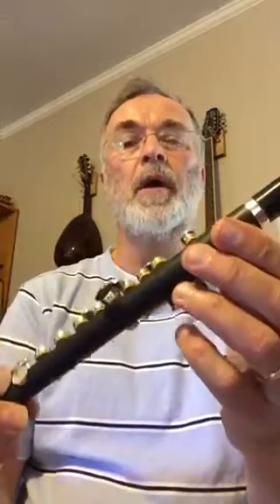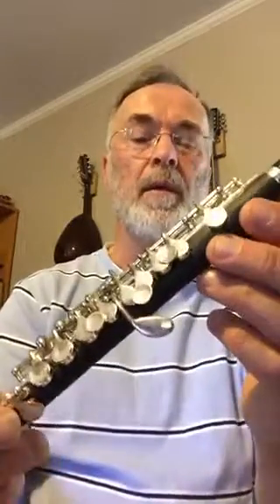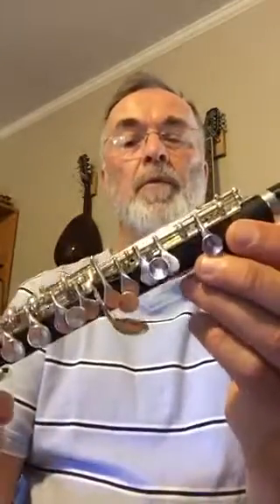Whisolo Pro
Here's a look at the new Whisolo Pro from O'Brien Whistles. It is a chromatic Pennywhistle with an ebony powder/ebonite composite body and a head joint machined from Delrin.